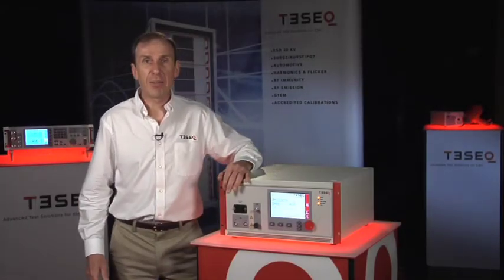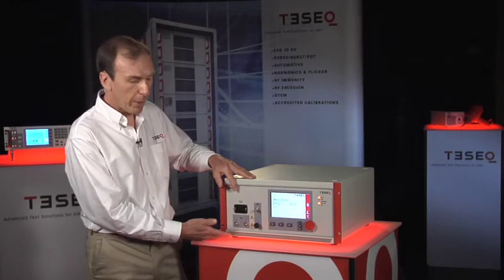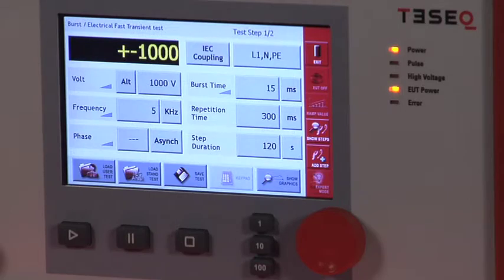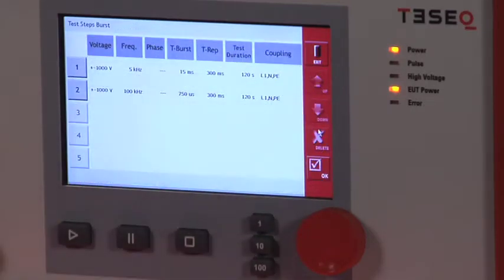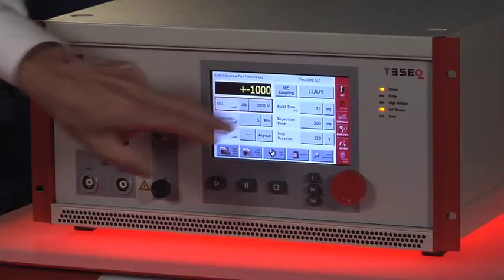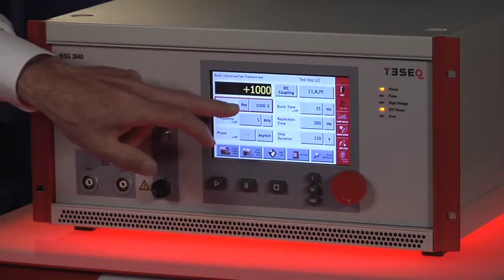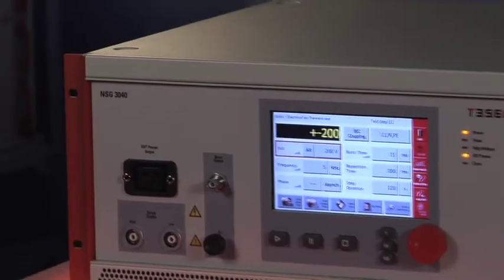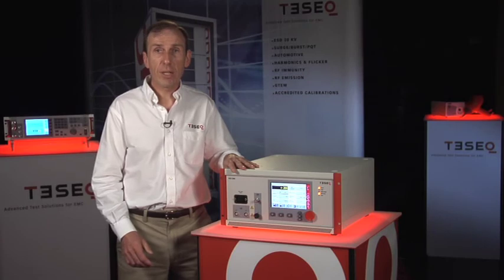Multifunction Generator NSG 3040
Multifunction Generator NSG 3040: EMC Transient Test Generator 4.4 kV Burst Surge PQT

Special thanks to talented Teseq employee Simon Gunter for providing the amazing music for this video.